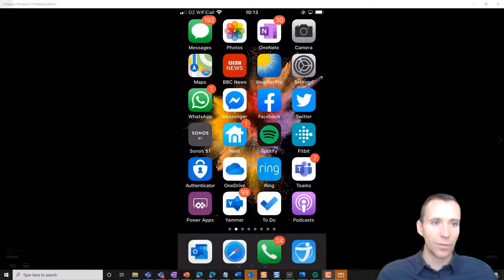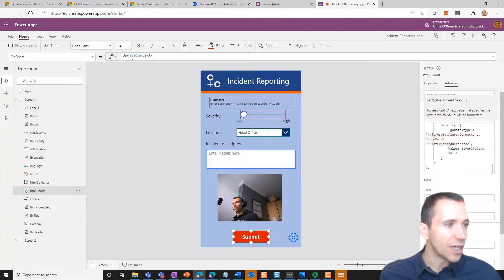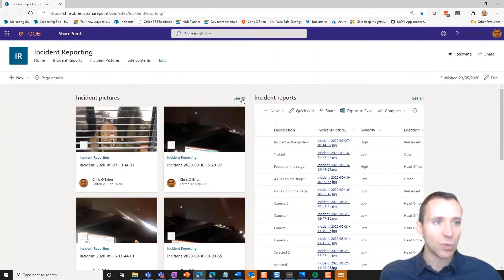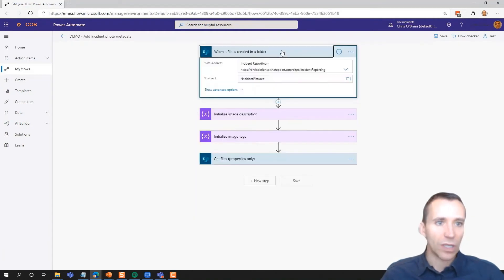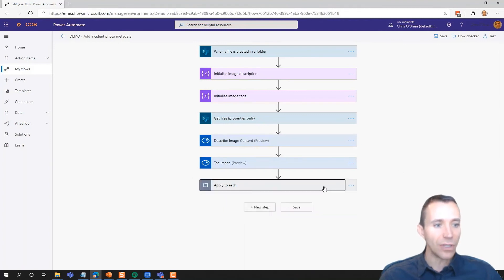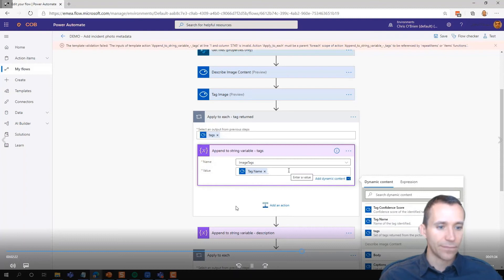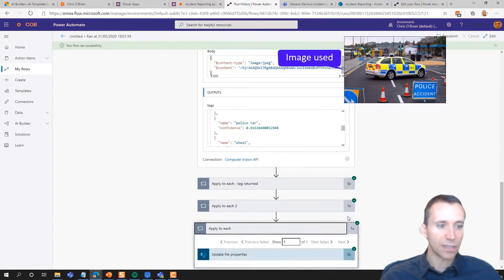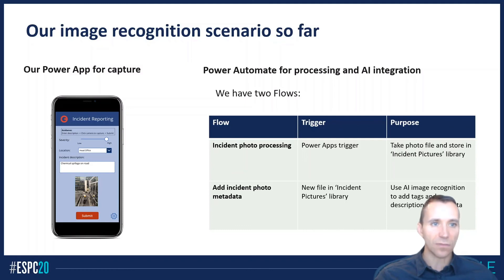How To add image recognition AI with Power Automate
Join Chris O'Brien, MVP, Content and Code, UK for this short video on How To add image recognition AI with Power Automate